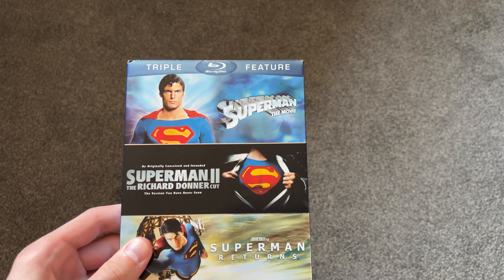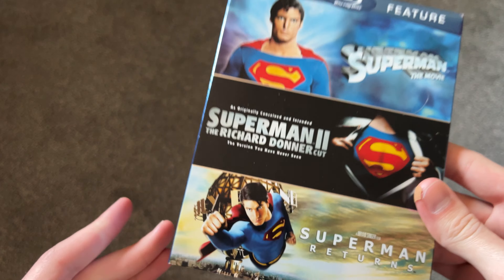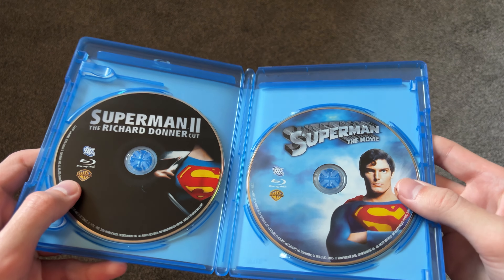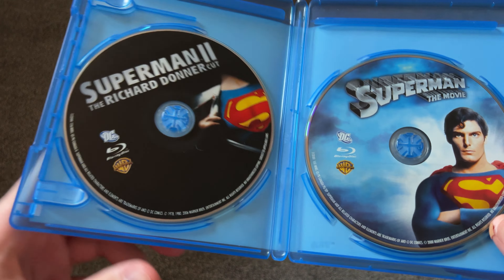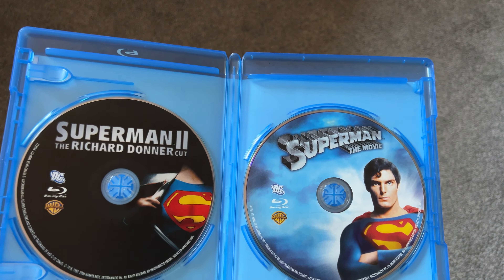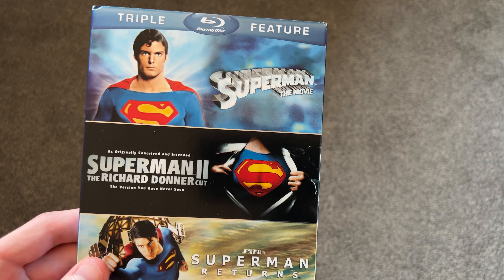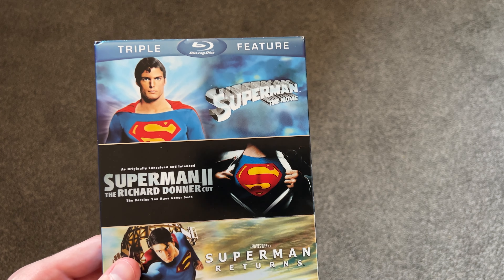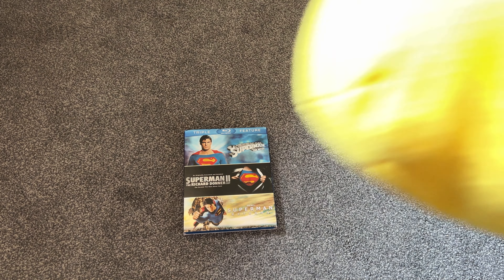Superman Triple Feature Collection Blu-ray Unboxing DC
An unboxing of the Superman triple feature, including Superman 78, Superman II - Donner Cut, and Superman Returns. These are my favorite Superman films from the original Reeve/Routh films. This makes for a nice set for the trilogy.